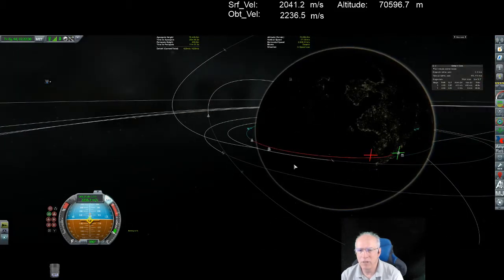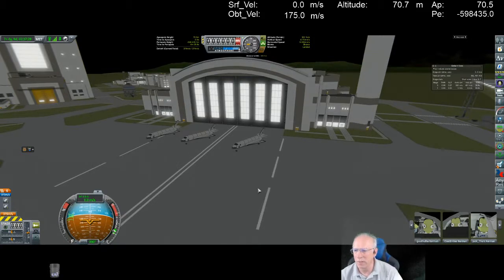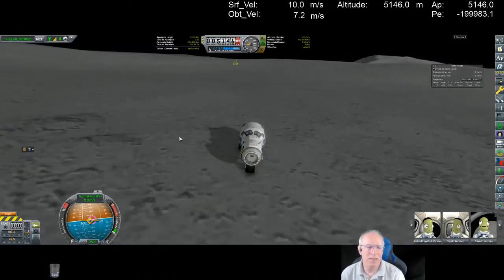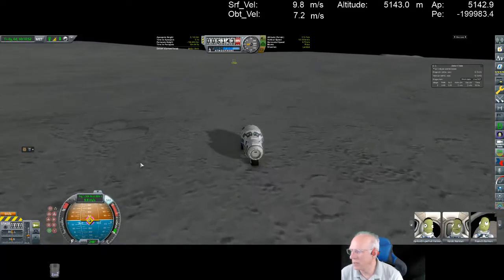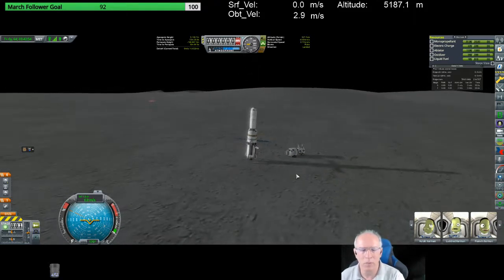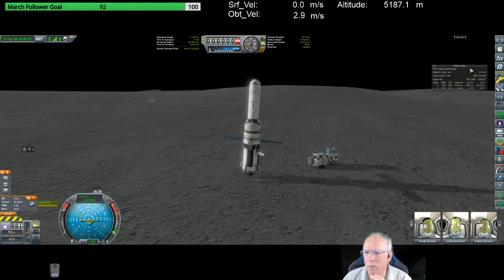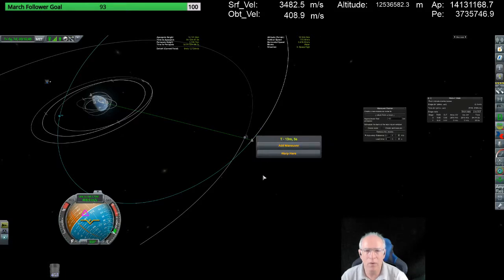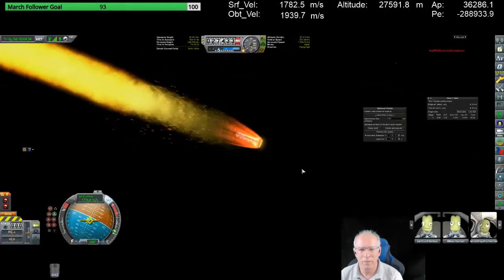Mun STS 4 (5/5)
The third of three missions to the Mun for the Shuttle Challenge on the KSP forums (link is below). (fifth of five videos)

This third mission brought up an EEV (Emergency Escape Vehicle) capable of returning 6 kerbals back to Kerbin